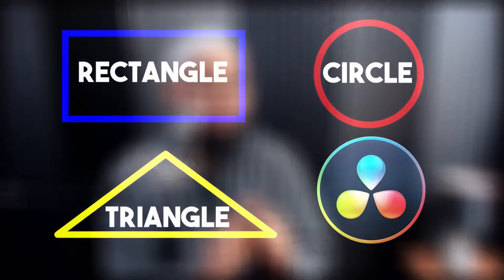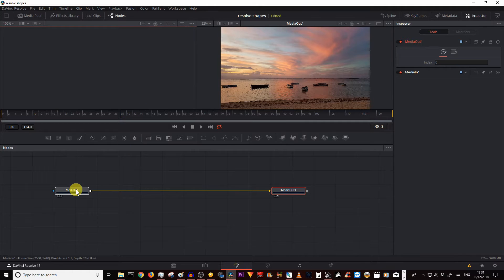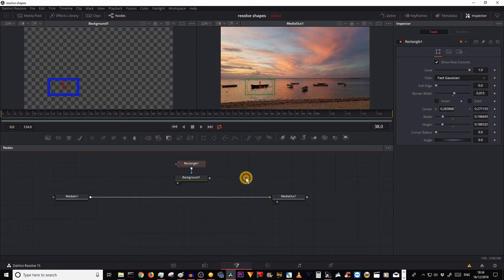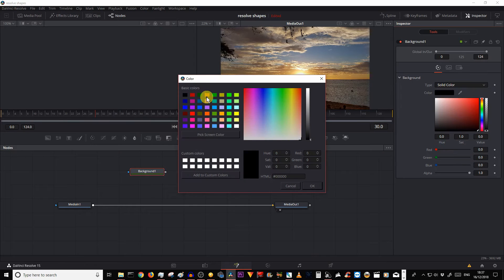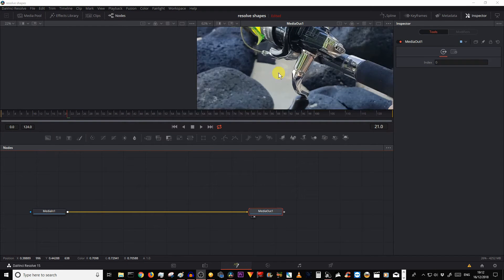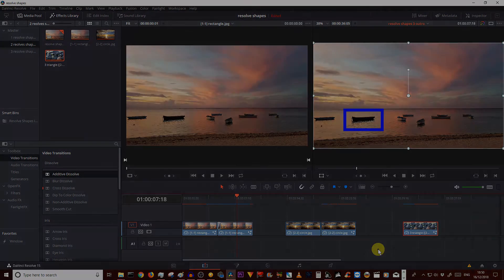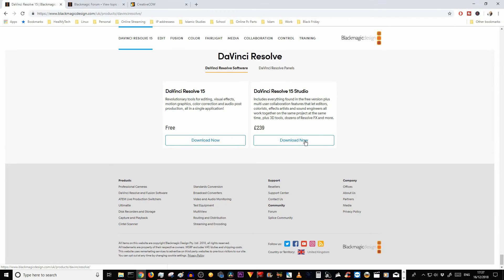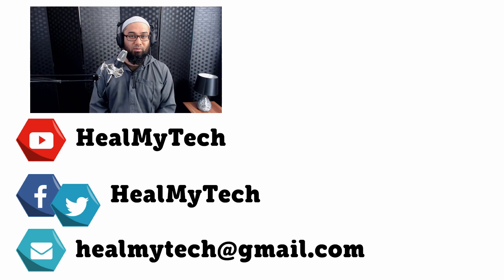DaVinci Resolve 15 | Draw A Rectangle Or Circle Or Triangle In Fusion | Draw A Border Of Any Shape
Today I will show you how to draw a border around any text or image or video like a rectangle, a circle, a triangle or any other shapes in Da Vinci Resolve in Fusion.

Time Stamps:

00:00 Intro

00:55 - 11:58 Tutorial

1:59 Outro

01:00  Live | All In One PCs Are Laptops Not Desktops | Black Friday 2018 & Cyber Monday 2018 Buying Advice

02:00 Linux Mint 19 Beats Windows 10 In Boot Up Test On 10 Year Old Free Pc Rescued From The Street

03:00 ✔ Laptop Buying Traps To Avoid | Laptop Buying Guide 2019 At Currys PcWorld | Black Friday 2018

12:16 LED TV Buzzing Humming Noise | Troubleshoot & Fix (Possibly) | Seiki SE40FO04UK

15:10 Best Camera For YouTube For Beginners | Canon EOS 650D (Rebel T4i) | Samsung Galaxy S7 | AMD FX8350